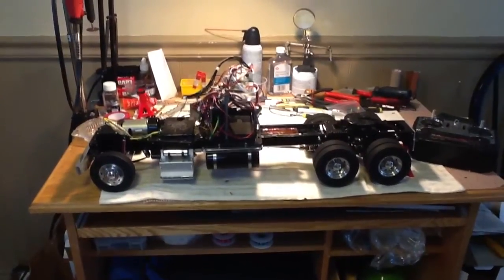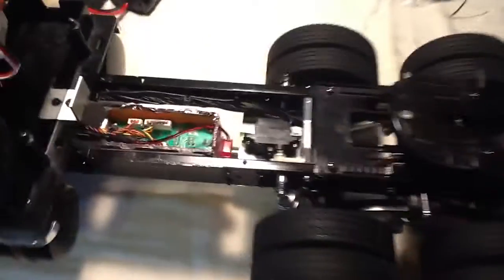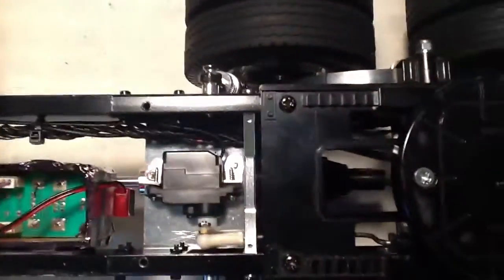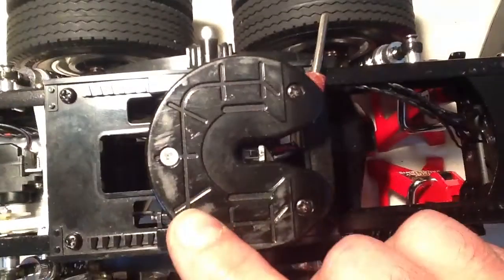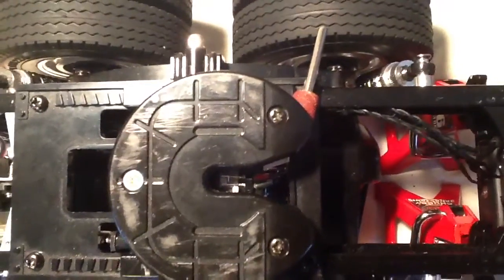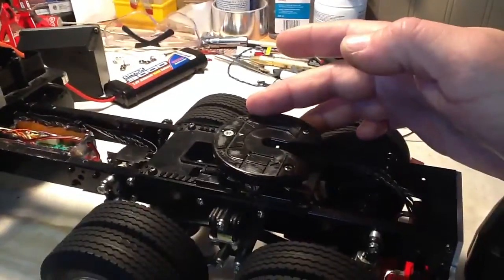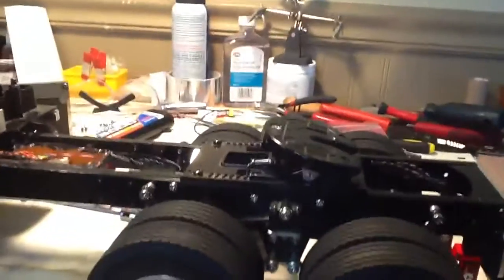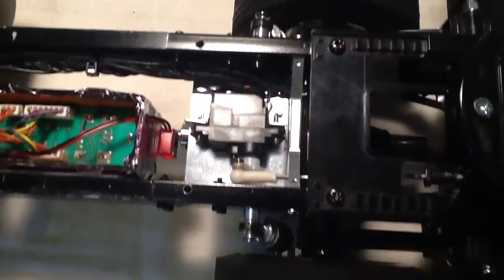5th wheel servo test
Finally got the micro servo tested and adjusted to open and close the 5th wheel.